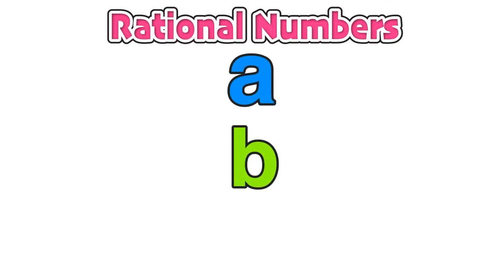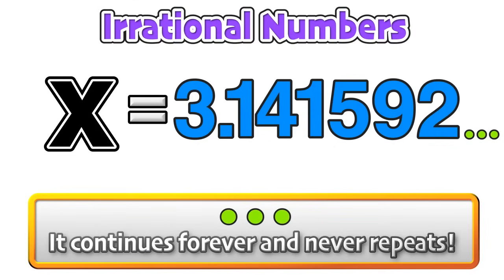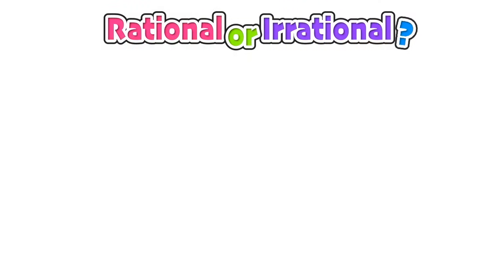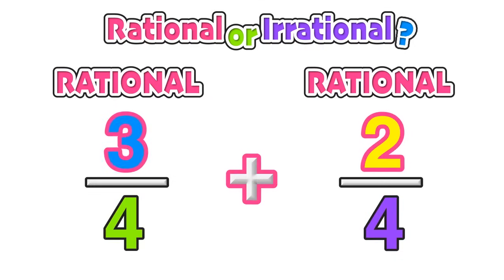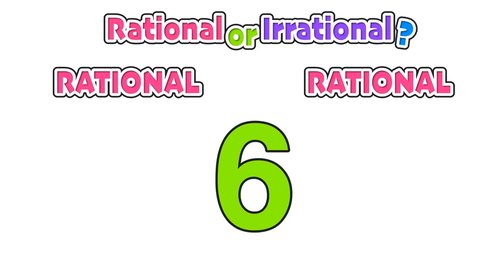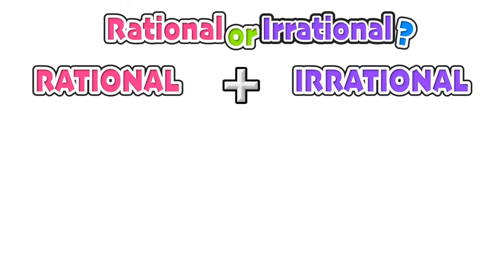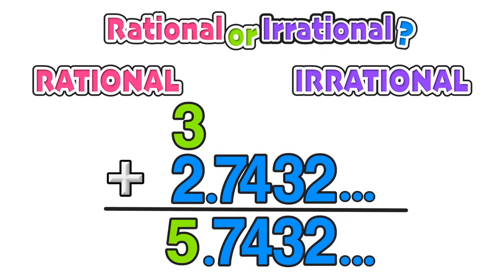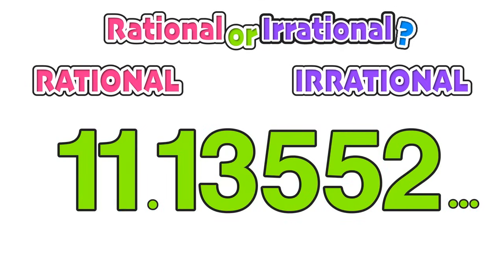Properties of Rational and Irrational Numbers Explained!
In this lesson, we explore why the sum or product of two rational numbers is rational; that the sum of a rational number and an irrational number is irrational; and that the product of a nonzero rational number and an irrational number is irrational.

This lesson answers the questions: What is a rational number? What is an irrational number? What is the sum of two rational numbers? What is the product of two rational numbers? What is the sum of a rational and irrational number? What is the product of rational and irrational number?

You can access the PDF guide that accompanies this lesson